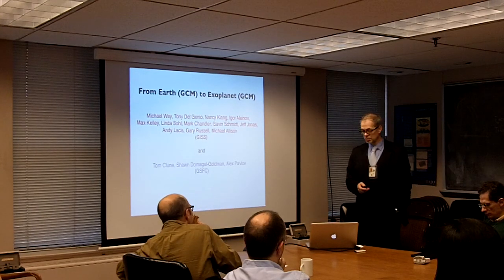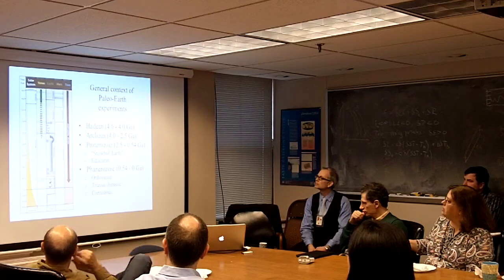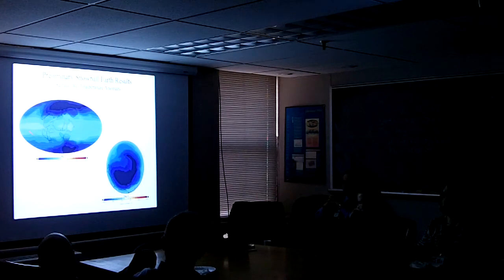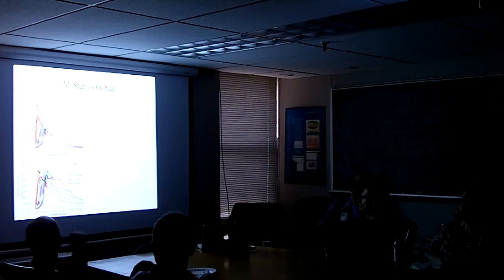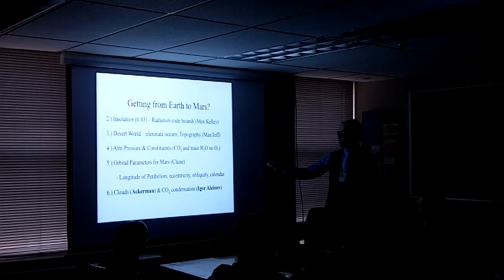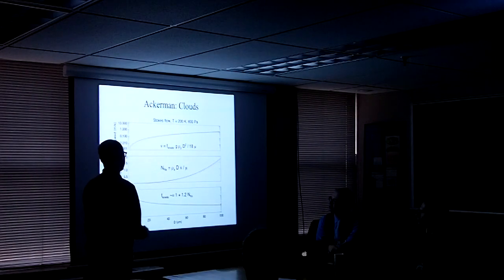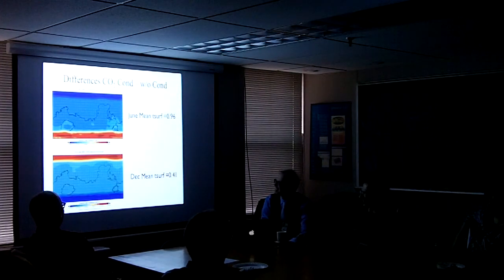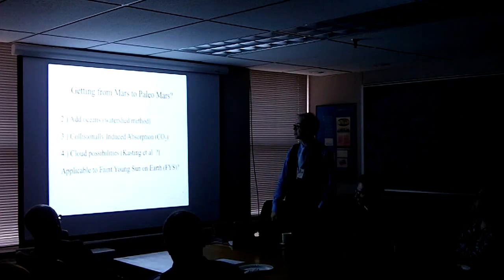Seminar: Michael Way, 2014-03-12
GISS Lunch Serminar: Mar. 12, 2014
Michael Way
The new Astrobiology group at GISS

For the past two years a group of like-minded people at GISS have been leveraging their diverse scientific backgrounds to explore aspects of the rich and relatively new field of Astrobiology.  We'll talk about the history of the group, where some of it's initial funding has come from and where we hope to go in the near future. We'll also discuss some recent results obtained by expanding the capabilities of the GISS GCM to model planets like Mars, paleo Mars and paleo Earth including studies exploring the inner-edge of the habitable zone.